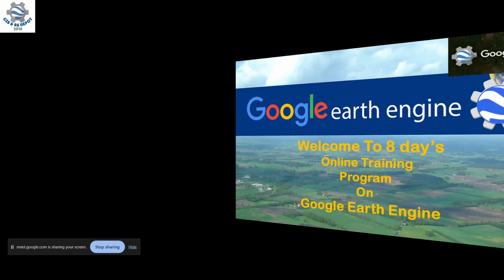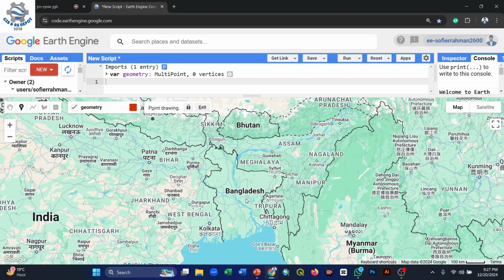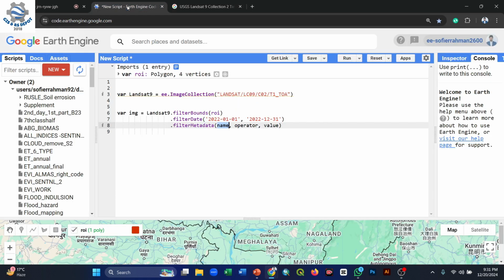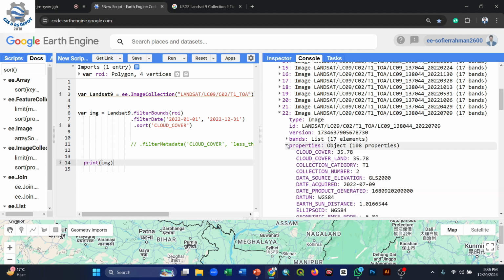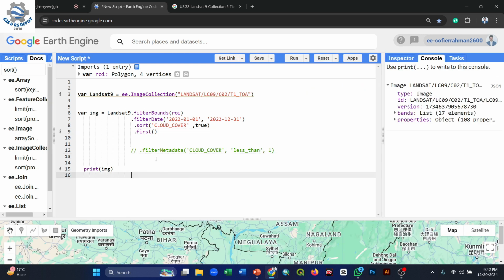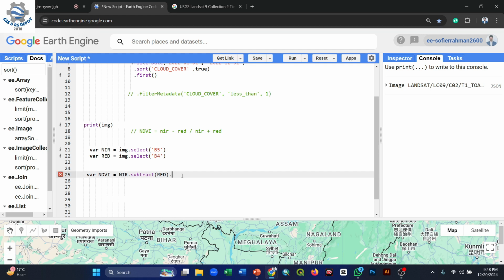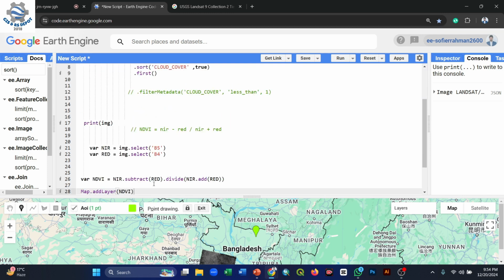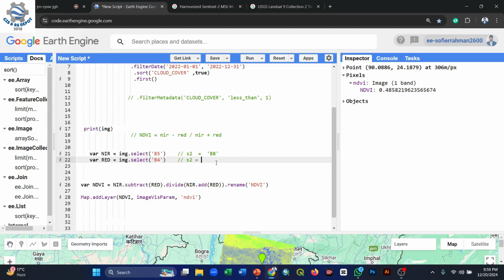Filter Landsat,Sentinel Imagery and Make NDVI,NDWI, NDBI &Other indices in Google Earth Engine I GEE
Filter Landsat,Sentinel Imagery and Make NDVI,NDWI, NDBI & Other indices
🔴GEE Basic to Advance Course Participants joined from DE🇩🇪 IRQ🇮🇶 SR🇸🇷 LK🇱🇰 PK🇵🇰🇵 IN🇮🇳 BD🇧🇩 CD🇨🇩 II

🔴Registration open for Next batch (Start from 10th January)
GEE basic to advance course for GIS & remote sensing analysis

Google Earth Engine Course Content:

💥INTRODUCTION:
1 .Introducing About Google Earth Engine
2. How To Create Google Earth Engine Account
3. 3. Introducing Google Earth Engine Code editor
4. Familiarity With the Basic JavaScript Syntex in GEE
5. Introducing Client Vs Server Object in Google Earth Engine
6. Basic of Import and Export Any Raster and Vector data in Google Earth Engine

🎯Calculating Band Combination In GEE:
7. Band Combination Using Satellite Imagery
8. Band Combination of Different Dataset in GEE

📸 Basic Of Image Visualization:
9. How to Filtering Satellite image in GEE
10. How to Displaying Satellite image in GEE

🎗Calculating Indices in GEE:
11. Normalized Difference Vegetation Index (NDVI)
12. Enhanced Vegetation Index (EVI)
13. Normalized Difference Water Index (NDWI)
14. Normalized Difference Buildup Index (NDBI)
15. Normalized Difference Drought Index (NDDI)
16. Normalized Difference Snow Index (NDSI) and others
17. How To make Time series Chart and Data for all indices

🎗Calculating Soil Moisture:
18. Soil Moisture Index in GEE
19. Calculating Average Prof Soil Moisture Index in GEE

🎗Land Surface Temperature Monitoring:
20. How To Calculate Land Surface Temperature(LST) Monitoring using MODIS Dataset in GEE
21. How To Calculate Land Surface Temperature(LST) Monitoring using Landsat Dataset in GEE
22. How to Calculate Land Aerosol Optical Depth(AOD) in GEE
23. How To make Time series Chart and time series Data for LST in GEE

🎗Calculating Air Quality Monitoring Parameter:
24. How To Calculate Carbon Monoxide (CO) unit (mol/m^2) using GEE
25. How To Calculate Nitrogen Dioxide (NO2) unit (mol/m^2) using GEE
26. How To Calculate Sulphur Dioxide (SO2) unit (mol/m^2) using GEE
27. How To Calculate Methane (CH4 using GEE platform
28. How to Make Time series Chart and data for all Air quality parameters in GEE

29. How To make Hill shade ,Slope & Aspect Map using Different Dataset in GEE
30. How To Export Hill shade ,Slope & Aspect Map using Different Dataset in GEE

31. How To Create LULC Map Using GEE Platform
32. How To Apply supervised & Unsupervised Classification Using GEE
33. How To Apply Random Forest & CART Classifier in GEE
34. Accuracy Assessment of LULC (producer accuracy, Kappa accuracy and others)
35. How To Calculate Area for each LULC Class in Google Earth Engine

**Next batch start time: 10th January
Seat Booking Last Date: 9th January**

Total Class: 8 days (2 days weekly Friday and Saturday )

Class Duration: 3.5 hours (Each day)